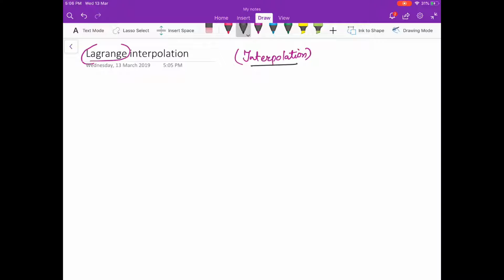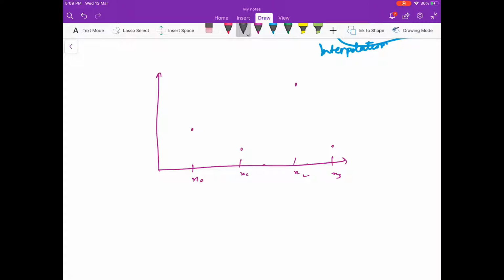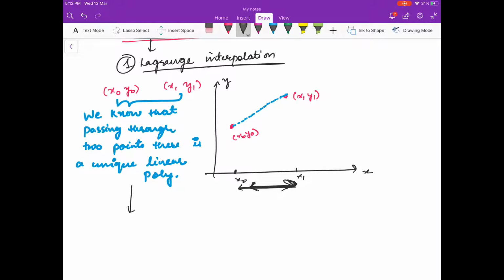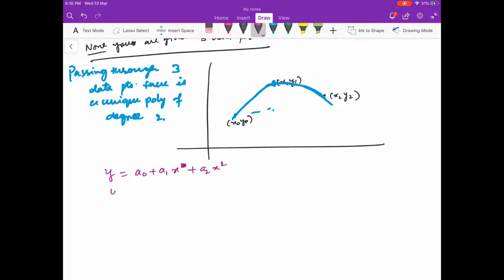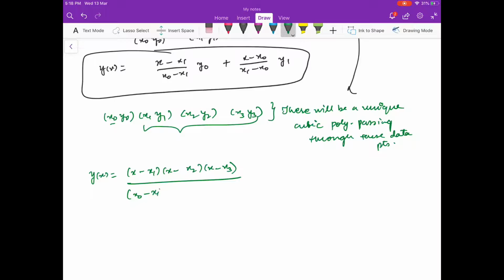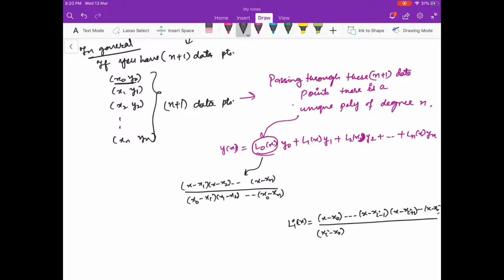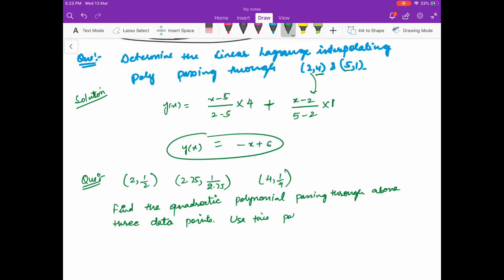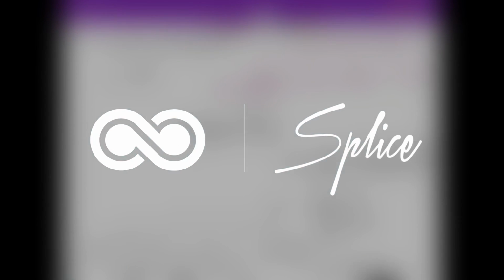L19_Numerical analysis_Lagrange interpolation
Lagrange interpolation formula Mathsforall Gate NET UGCNET @Mathsforall